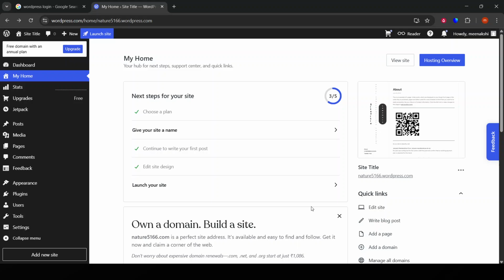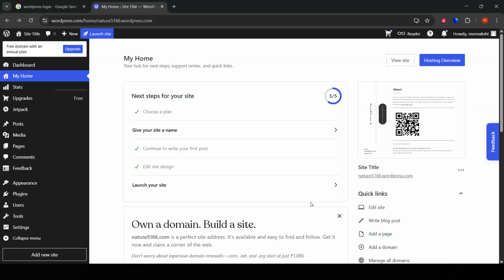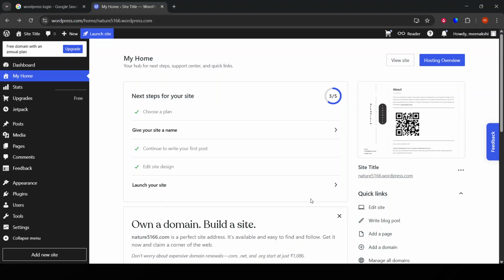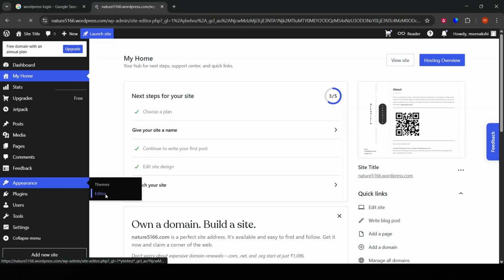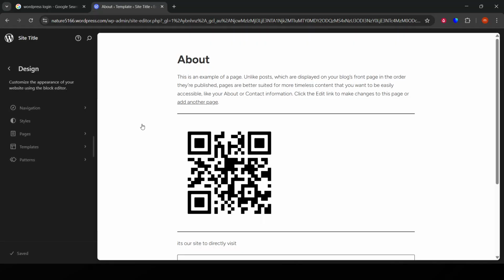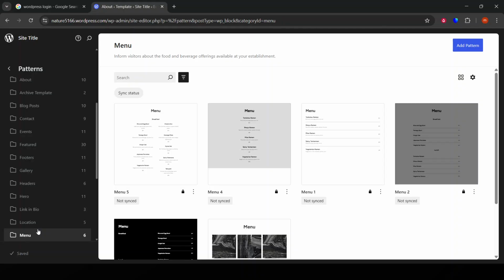How to Change Menu Color in Wordpress 2026 (Step By Step)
Learn How to Change Menu Color in Wordpress in this video.

In This Video, We'll Show You 👇
Wordpress Menu Color Change
Change Menu Color Wordpress
Wordpress Menu Customization
Customize Menu Color Wordpress
Wordpress Menu Design
How To Customize Wordpress Menu
Wordpress Tutorial
Wordpress Menu Styling
Wordpress Menu
Change Menu Color In Wordpress
Wordpress Menu Color
Menu Color Wordpress
Wordpress Menu Appearance
Wordpress Navigation Menu Color
Changing Menu Color Wordpress
Wordpress Menu Background Color